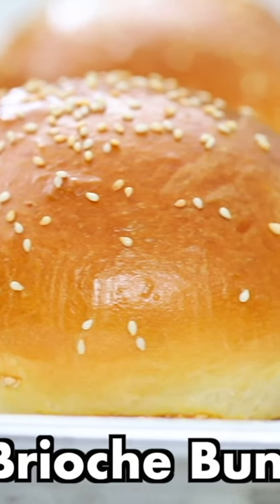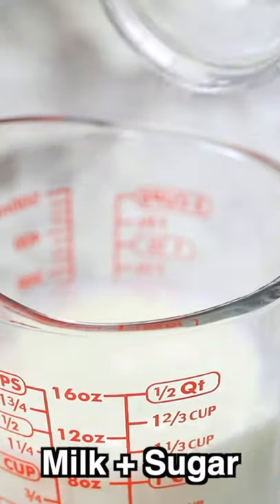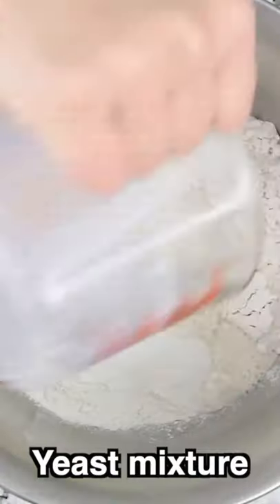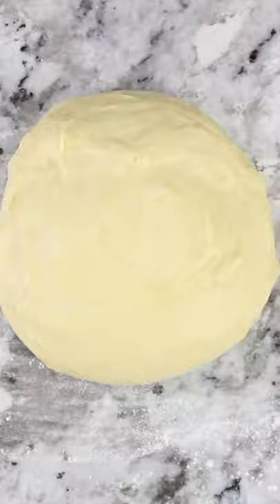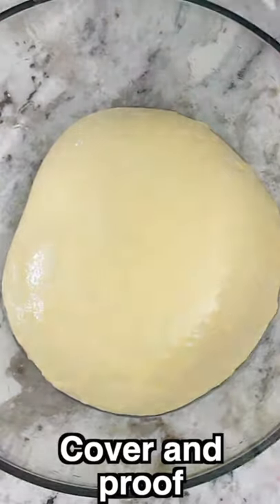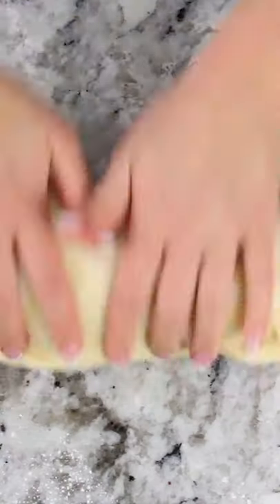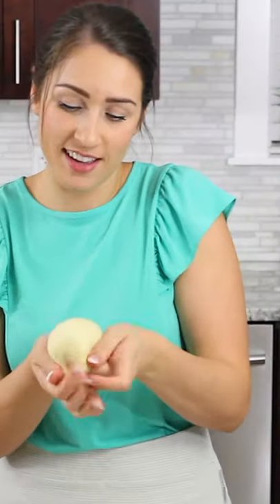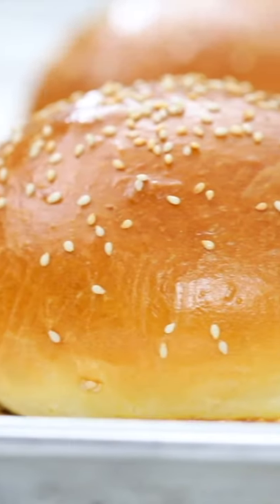The BEST Brioche Bun Recipe